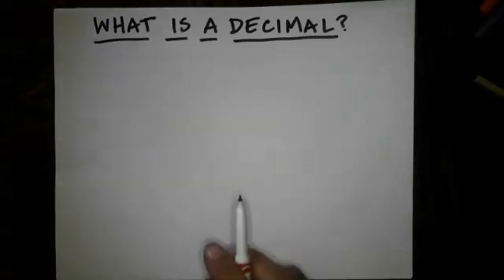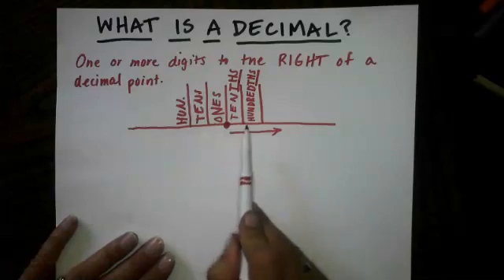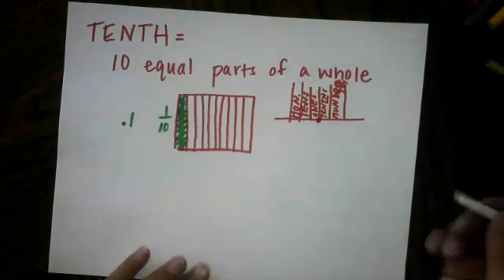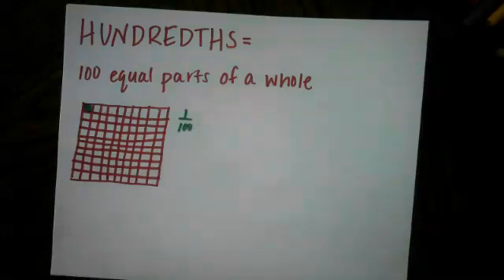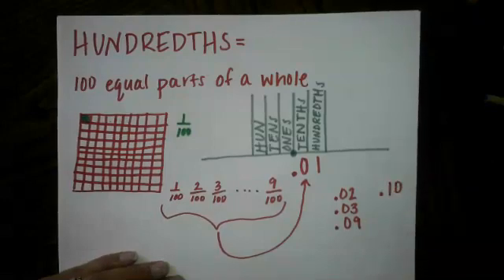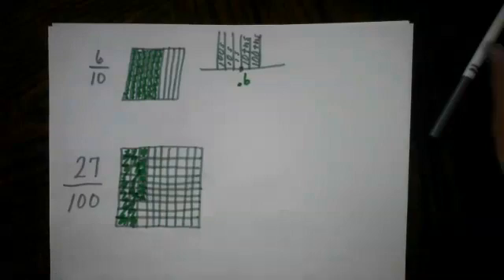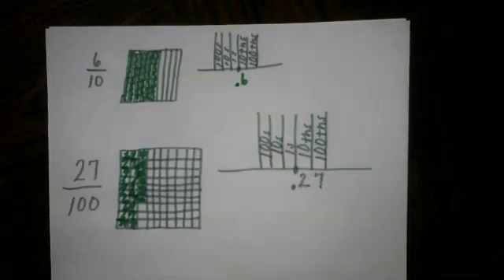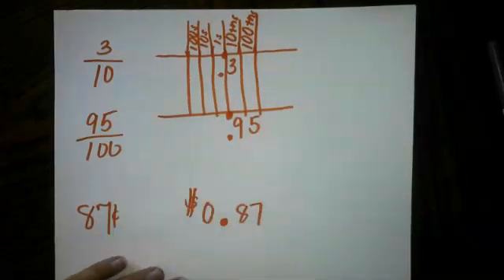Relating Decimals and Fractions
This video show how fractions with denominators of 10 and 100 can be written as decimals using pictures and place value charts.